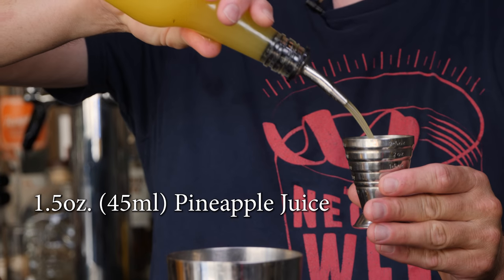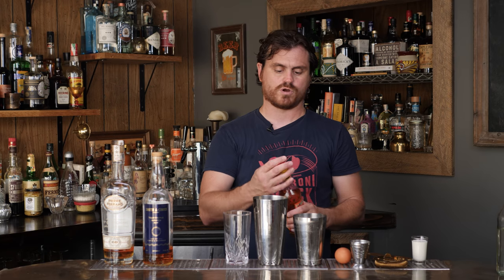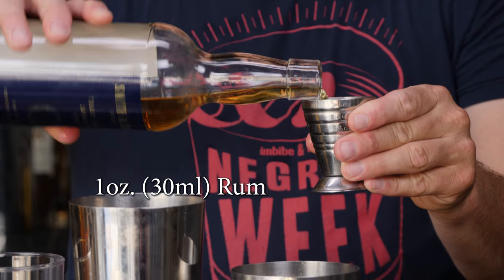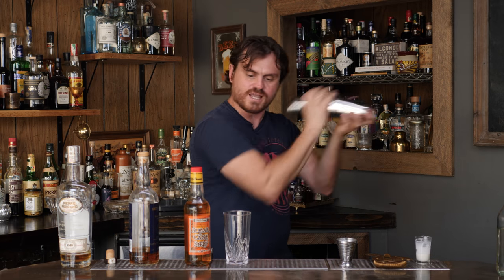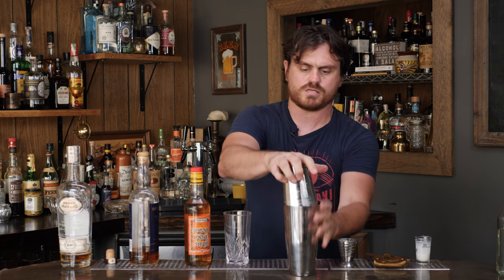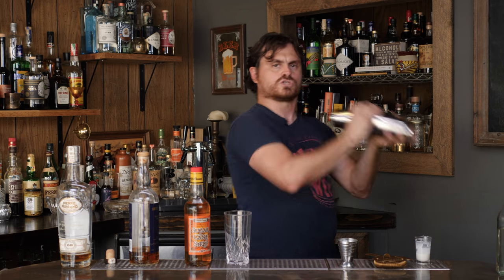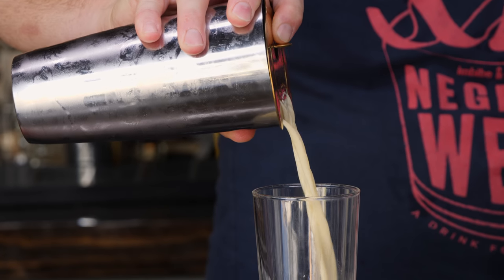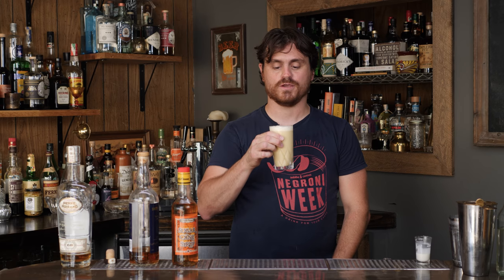Master The Classics: Pineapple Milk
Pineapple Milk was first published in Charles H Baker's Jigger, Beaker and Glass: Drinking Around the World in 1895. This was a drink Baker learned about in San Salvador as he was traveling down the Central American coastline. He described it as a "grand hot weather potation, and has been known to cause chronic invalids to take up their--and other--beds and walk."

This cocktail is a flip style drink. A flip is a whole egg cocktail which also utilizes cream and I haven't done one on this channel yet. These are really thought of as cold weather drinks, and now since we are getting on toward fall and winter you're going to see a lot more of these types of "Potations" on this channel.

Here's links to the gear I'm using in this episode:

Graduated Jigger
Barfly Shaking Set

Note: Please forgive the typo at 1:40 it should read 1oz (30ml) also just realized that there's another typo at 1:00 should read .75oz (20ml)

Here's The Specs:

1oz (30ml) Rum
1oz (30ml) Cognac
1.5oz (45ml) Pineapple Juice
1oz (30ml) Heavy Cream
.75oz (20ml) Sugar Cane Syrup
1 Whole Egg